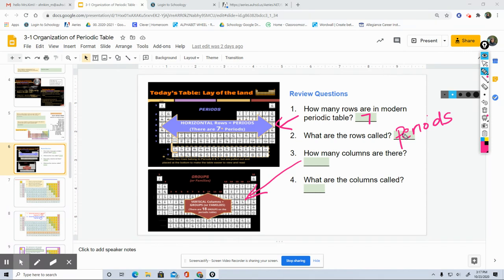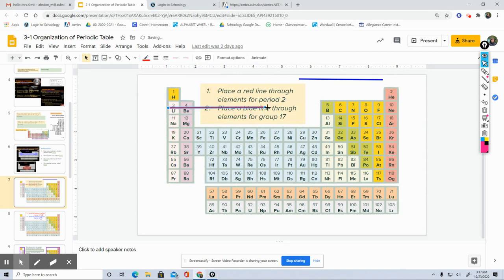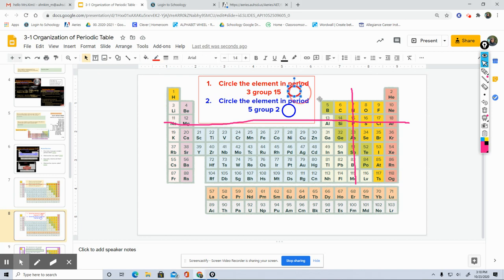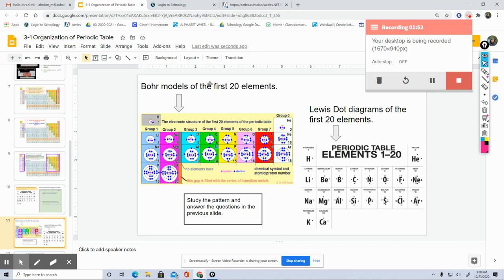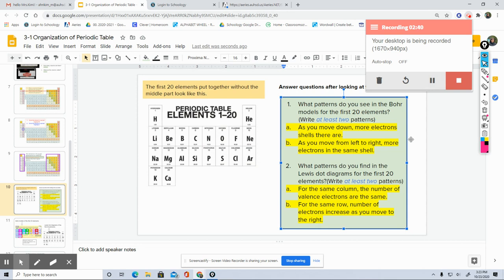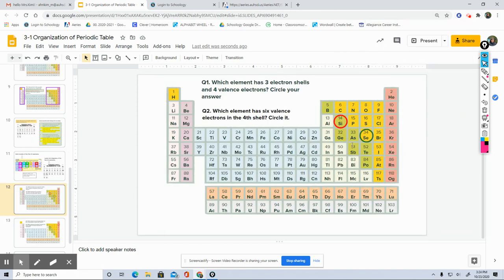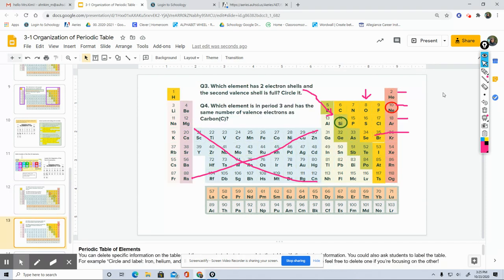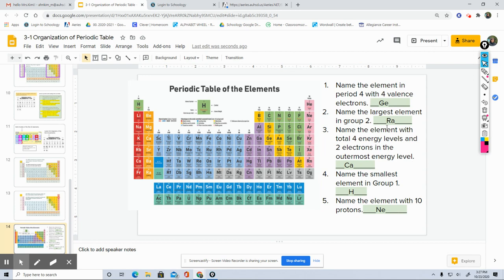3-1 Organization of periodic table Slides 6 to 14